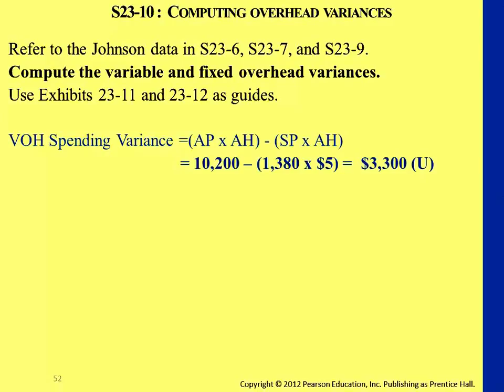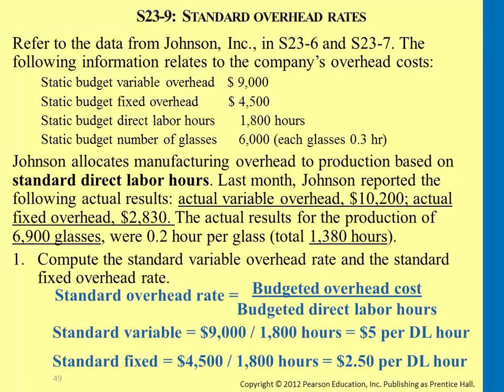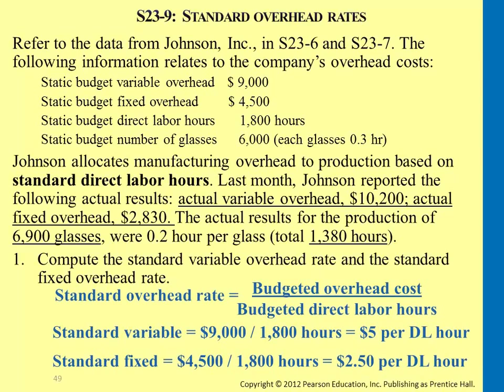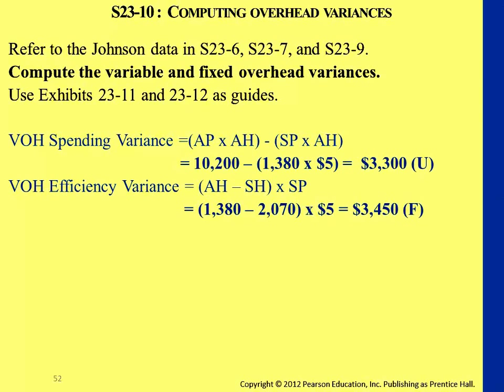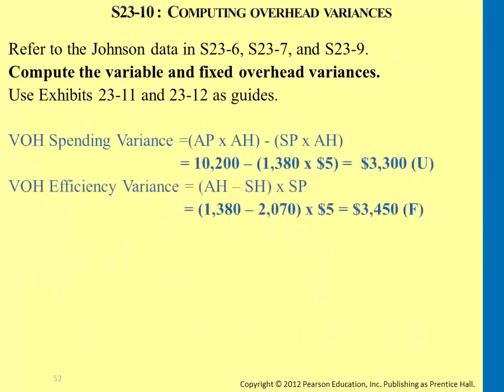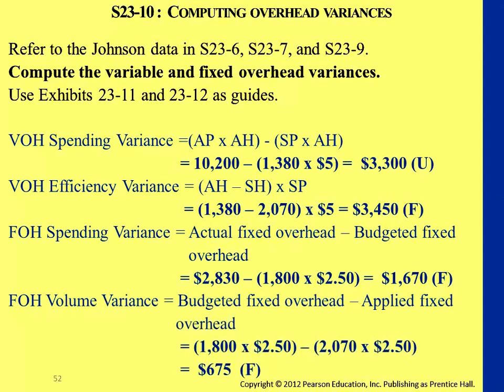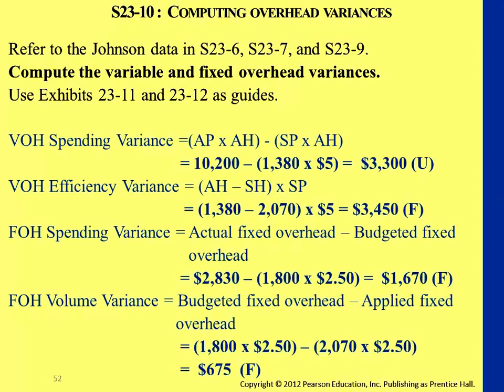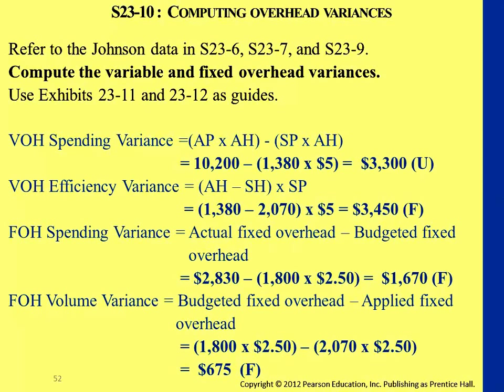How to compute Standard Overhead Variances - Managerial Accounting